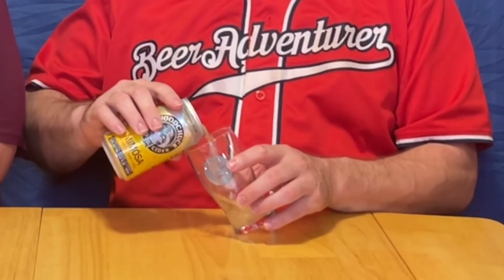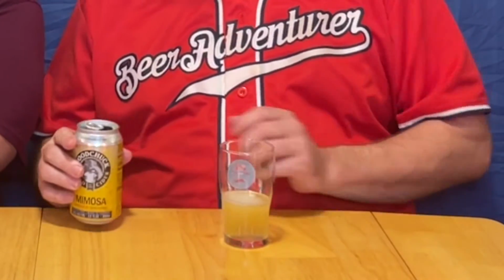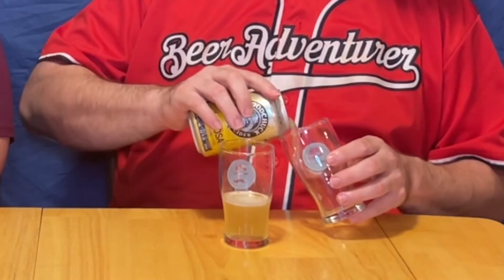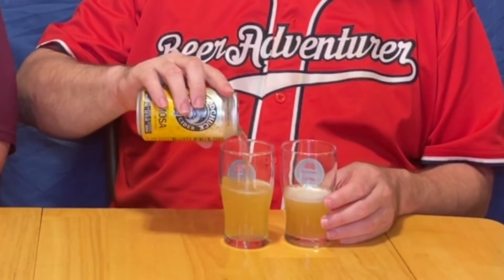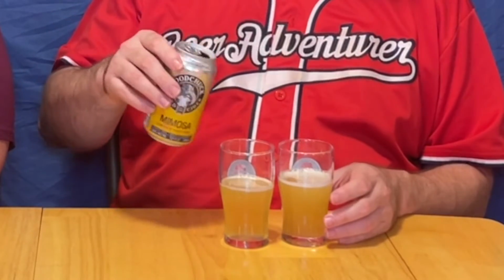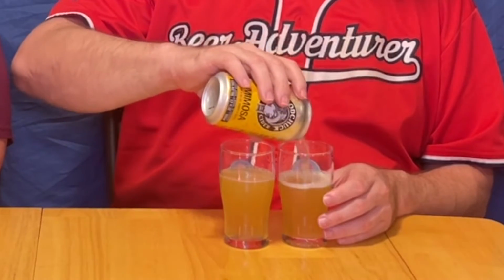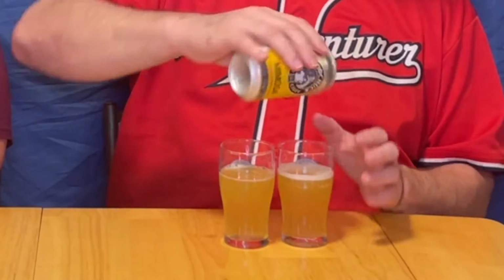Mimosa | Woodchuck Cidery | Beer Review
Mimosa ( 5.5% ABV )  made by Woodchuck in Middlebury, VT, US, and is a cider - sweet
Inspired by the classic morning beverage, this cider is bursting with orange zest and citrus notes.